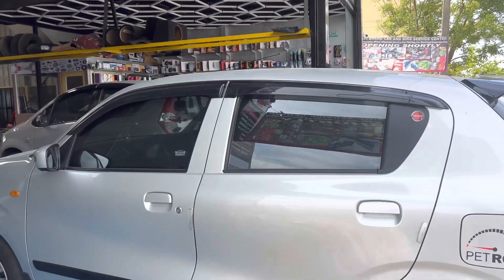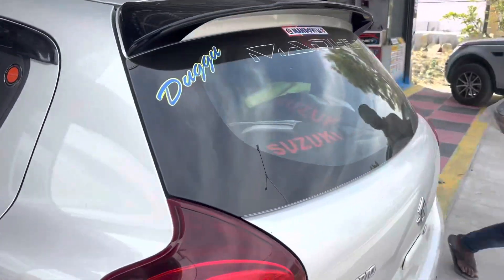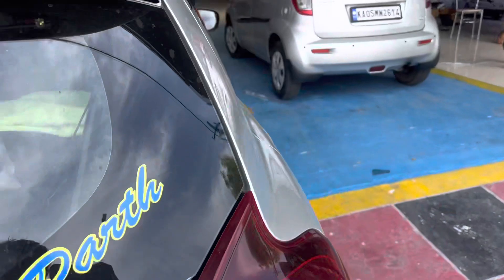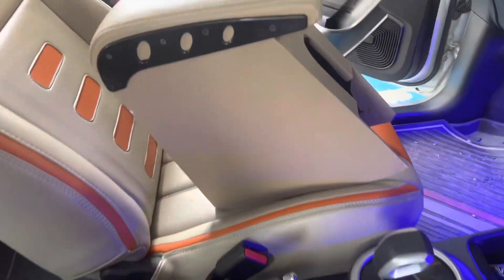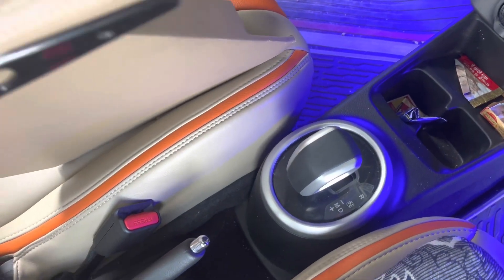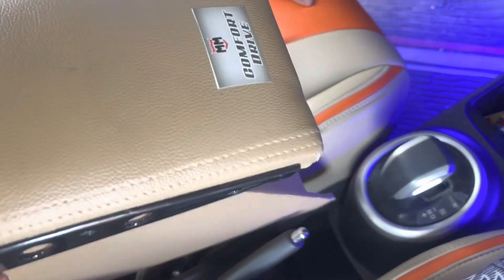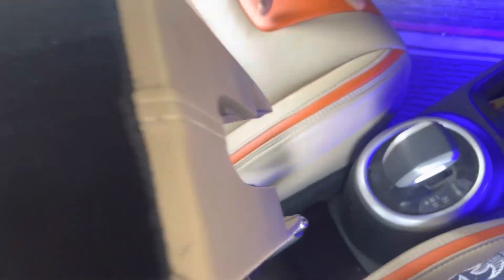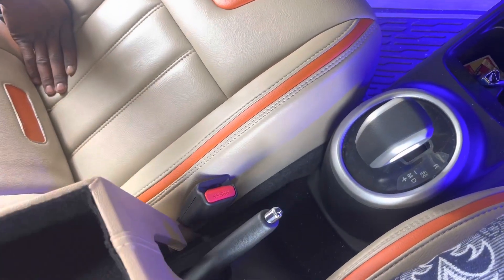2022 Maruti Suzuki Celerio Magnet cartoon & Amrest